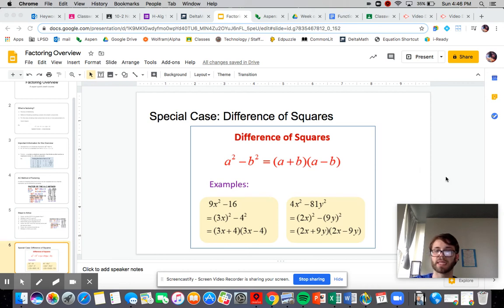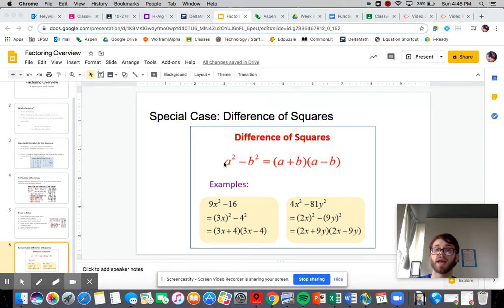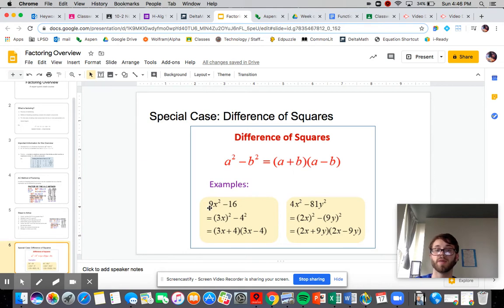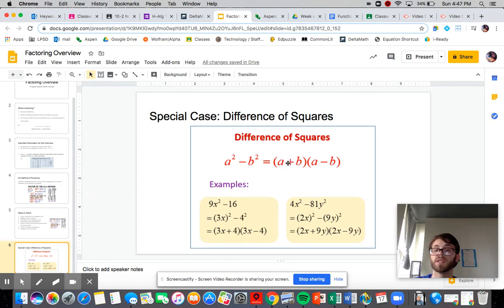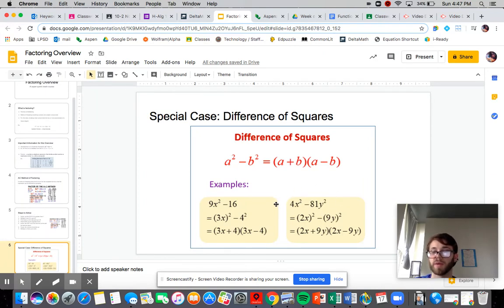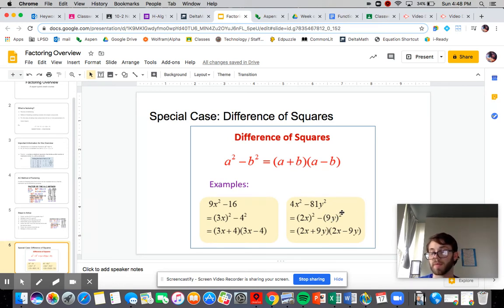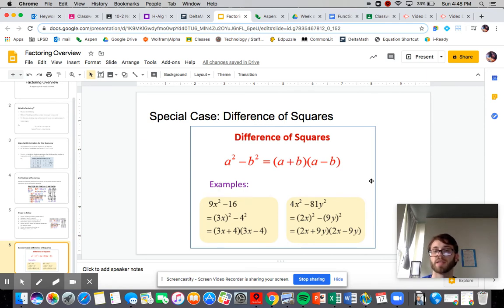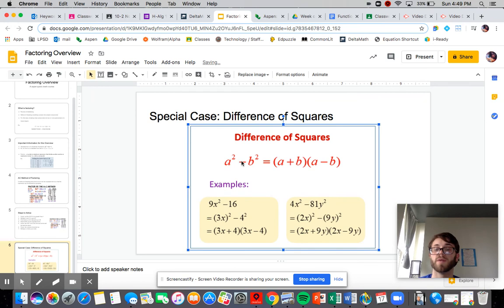Difference of Squares